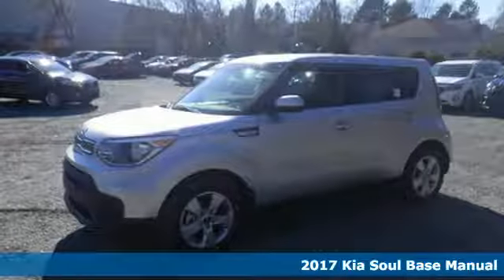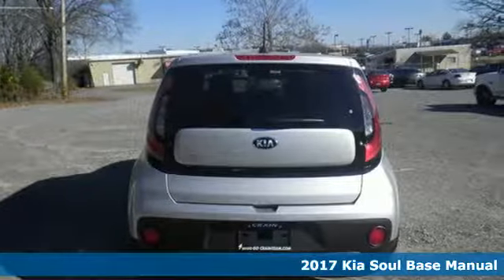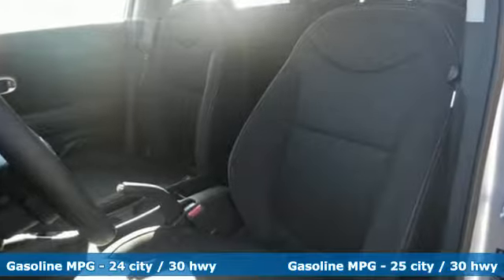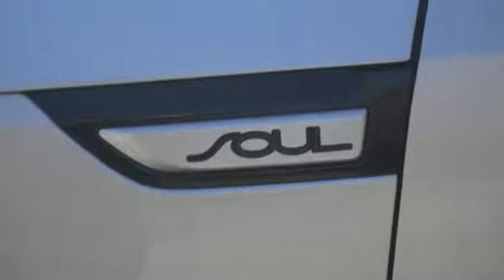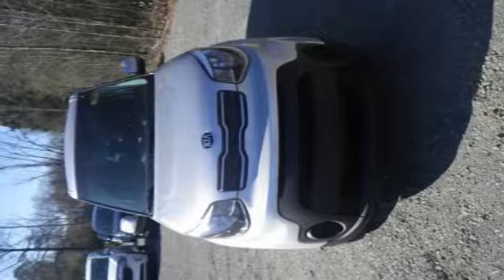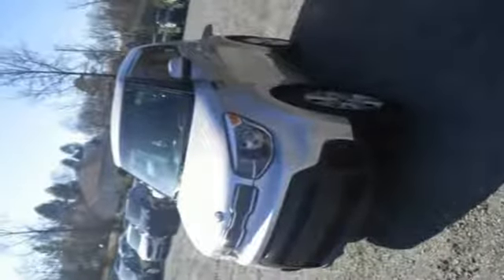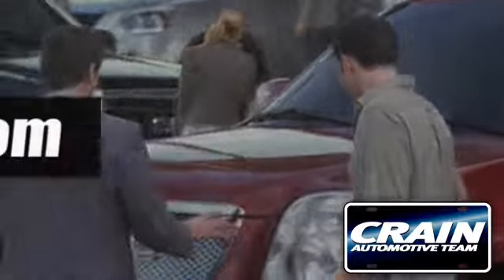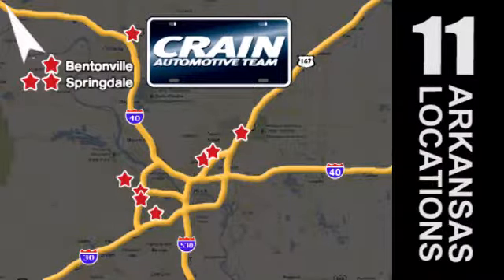New 2017 Kia Soul Sherwood AR Little Rock, AR 7KC1809 - SOLD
Year: 2017
Make: Kia
Model: Soul
Trim: BASE
Engine: 1.6L GDI DOHC Dual CVVT I4 Engine
Color: Bright Silver
Interior: Black
Stock #: 7KC1809
VIN: KNDJN2A27H7421654
Crain Kia is excited to offer this 2017 Kia Soul. Just what you've been looking for. With quality in mind, this vehicle is the perfect addition to take home. There is no reason why you shouldn't buy this Kia Soul Base. It is incomparable for the price and quality. This vehicle won't last long, take it home today. You've found the one you've been looking for. Your dream car. Every new and pre-owned vehicle is backed by the Crain Commitment, including our 100% low price guarantee, a 100 hour love it or leave it exchange policy, and a 100 year 100,000 mile warranty. The Crain Team's Got 'Em!

Address:
5830 Warden Rd